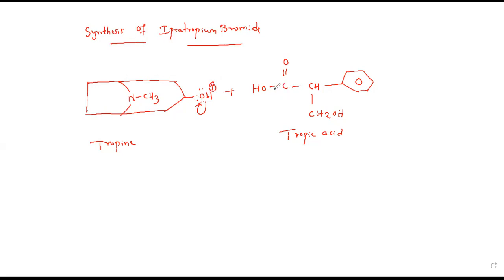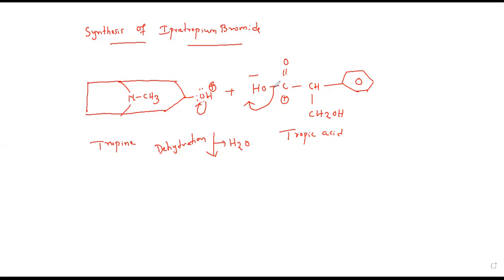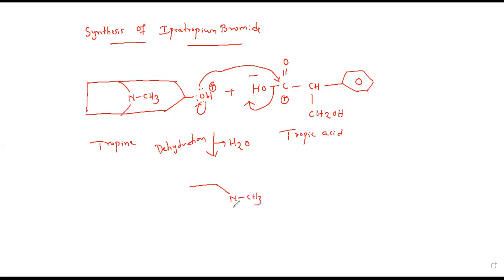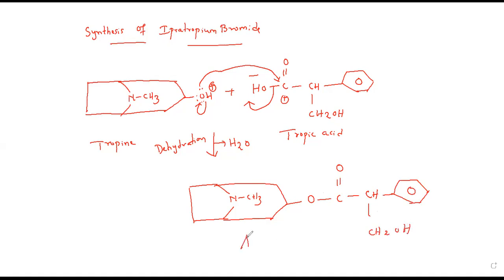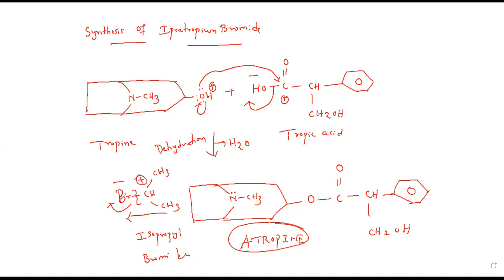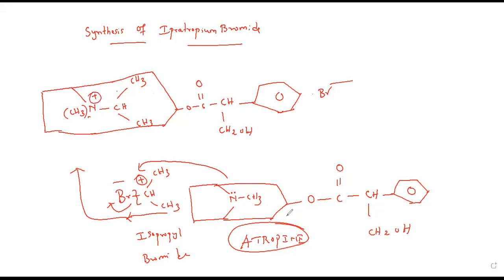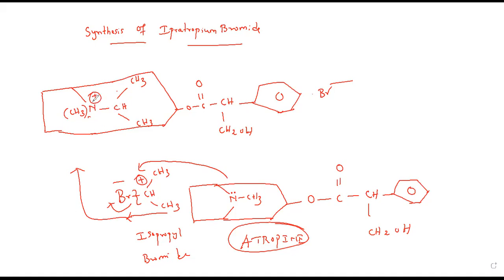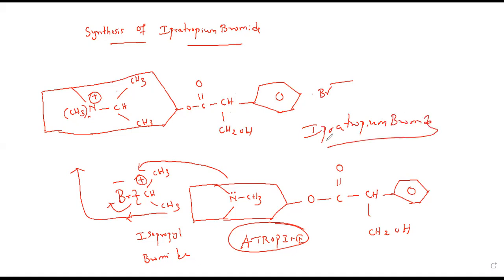SYNTHESIS OF IPRATROPIUM BROMIDE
Avinash Rangaraju
Department of pharmaceutical Chemistry